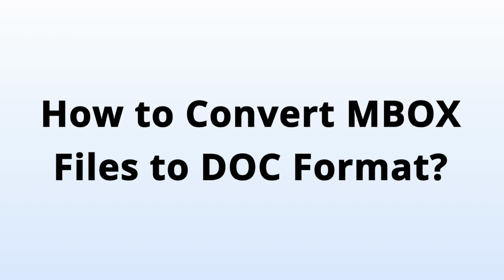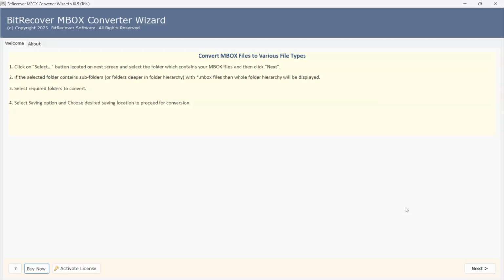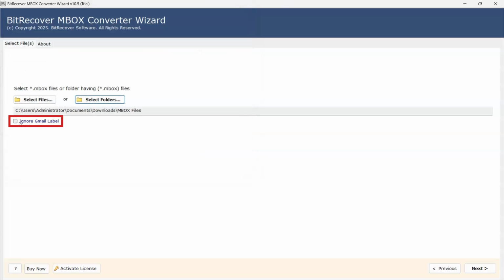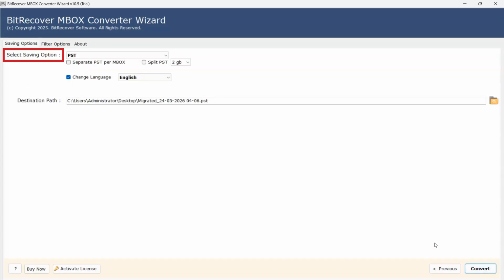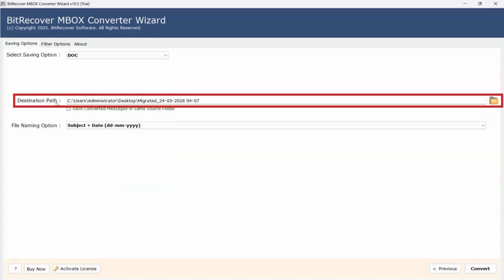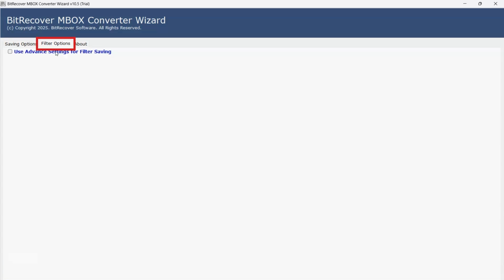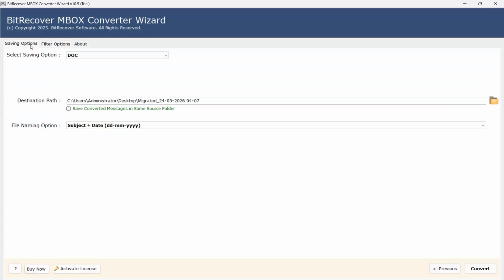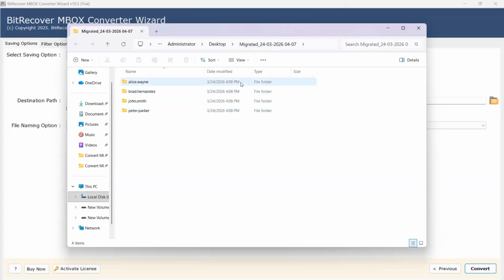Best MBOX to DOC Converter for Fast & Safe Conversion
In this video tutorial, we will get you familiar with a smart solution to directly convert MBOX files to DOC format in just a few clicks. Whether you have large-sized MBOX files or huge amounts of files, this video guide has got you covered. Watch the tutorial till the end to avoid complications in between the conversion process.

The *BitRecover MBOX Converter* is an expert-tested solution that helps all beginner as well as technical users to effortlessly convert MBOX files to DOC with attachments. It supports a user-friendly interface and advanced algorithms that makes the conversion more simple and straightforward. In addition, it ensures that all the essential metadata and email structure will remain intact throughout the process. To know more visit the tool's official page mentioned above.

*Key Features of MBOX to DOC Converter*
- The tool supports bulk converting multiple MBOX files at once.
- It supports powerful filter options based on date range, subject, sender & recipient details etc.
- This software securely extracts and saves the attached attachments in a separate folder on the local system itself.
- The MBOX to DOC converter does not require any technical skills to convert MBOX to DOCX.
- It guarantees its users a fast, accurate and error-free conversion.
- Offers a free demo version to test tool features and functions before purchasing a license key.
- 100% safe and do not impose file size restrictions.
- Compatible with all major MBOX supported email clients.
- Preserves email structure and formatting throughout and after the process is done.

*Simple Steps to Convert MBOX files to DOC*
1. *Download* and install the MBOX to DOC converter.
2. *Select MBOX files* or folders that you want to convert.
3. *Preview* selected files before converting. This helps to verify what files you are converting.
4. After that, *choose DOC* from the saving options list.
5. Set a *destination path* and click *Convert* to start the process.

00:00 Introduction
00:30 Add MBOX files
00:49 Check or uncheck files
00:54 Saving options
01:02 Destination path
01:15 File naming options
01:21 Advanced filters
01:38 Convert MBOX to DOC